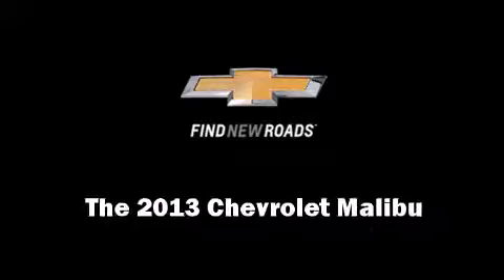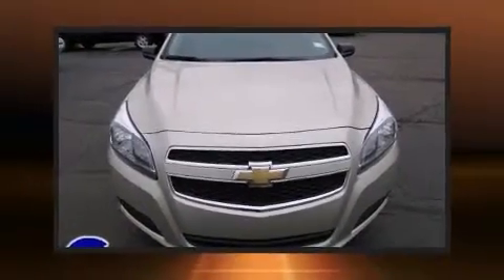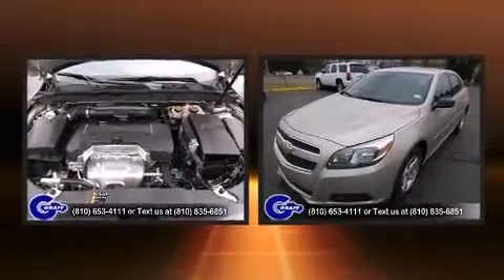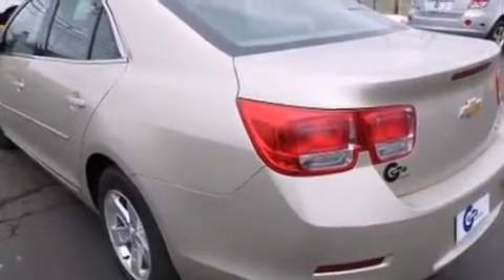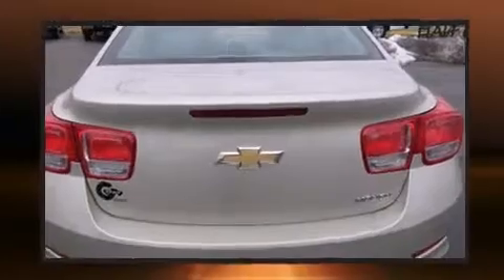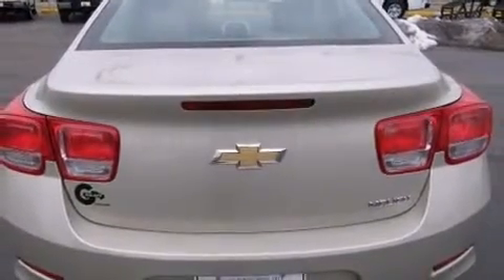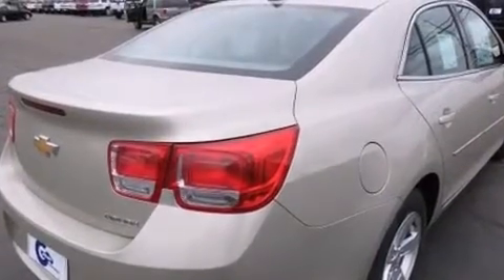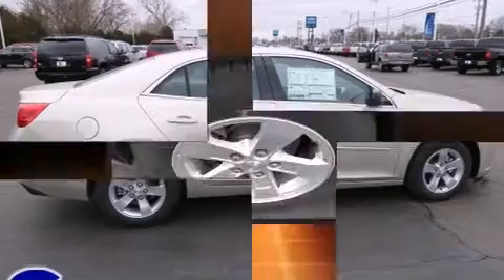New 2013 Chevrolet Malibu - StockID: 6-88850 - Hank Graff Davison, Flint Chevy Dealer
Year: 2013
Make: Chevrolet
Model: Malibu
Bodystyle: Sedan
Engine: I-4 cyl
Trans.: 6-Speed Automatic
Miles: 5
Exterior: Champagne Silver Metallic
Interior: Jet Black / Titanium

Hank Graff Chevrolet Davison
Address:
800 N. State St.